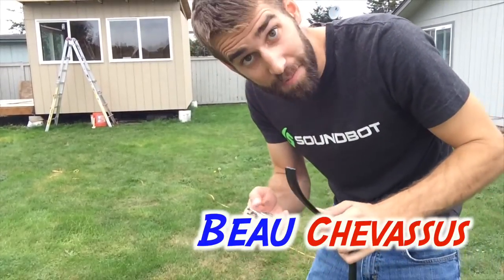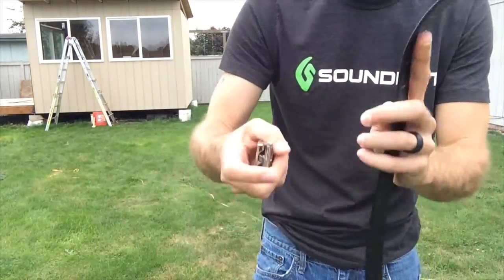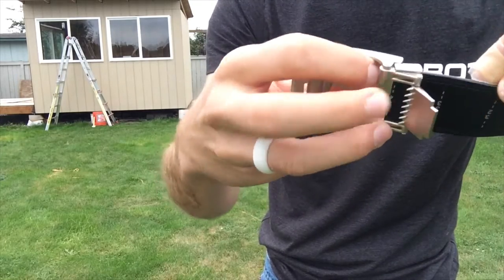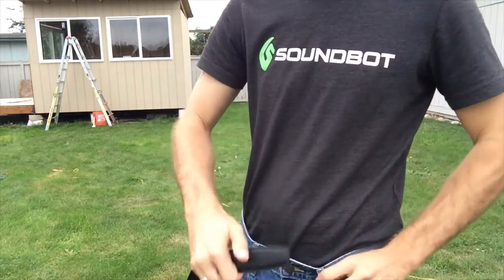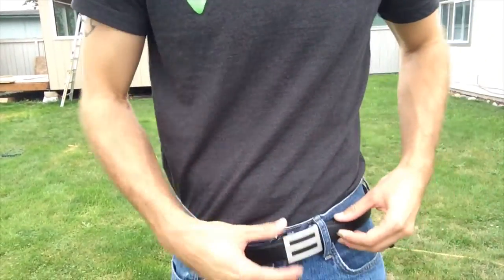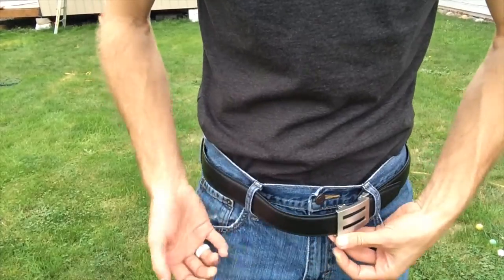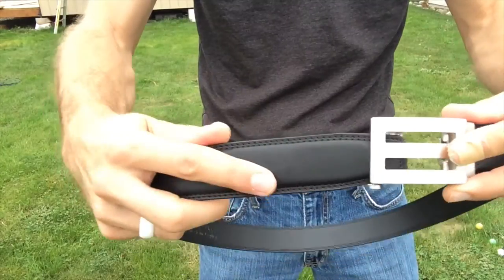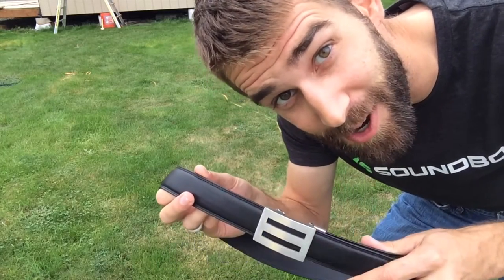★★★★★ Trakline Men's Ratchet Belt - "Intrepid" Stainless Buckle, Full-Grain Leather - Amazon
- Smoothest ratchet belt I've tested. Doesn't "stick" as much as the Mission Belt I recently tested.
- Looks awesome. Never going back to a belt with holes! Sanitary too... there are no holes to trap bacteria and it's easy to smoothly wipe down (think about it... after you use the toilet, what do you immediately touch? Your belt, right? Now when was the last time you wiped down your belt? Yeahhhh)
- Very easy to put on and take off.
- Easy to adjust for my size 32" waist.

👍 Yes, absolutely.